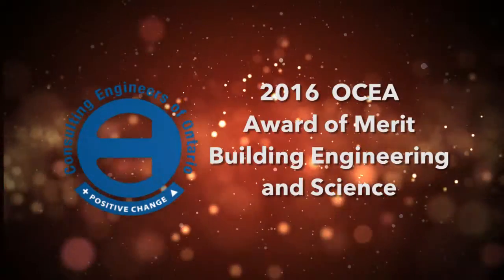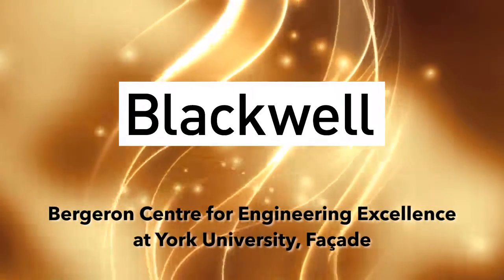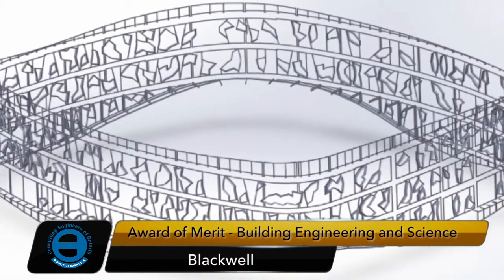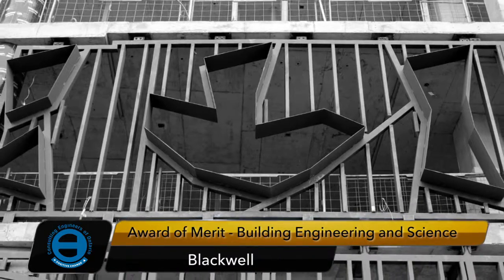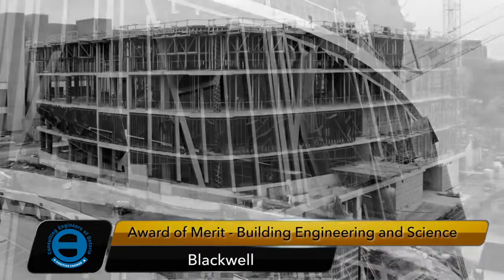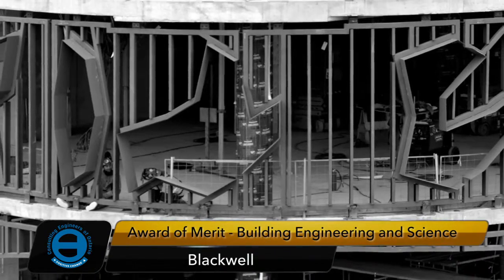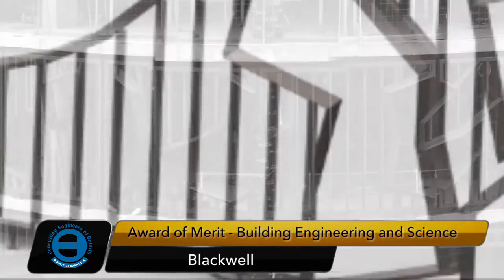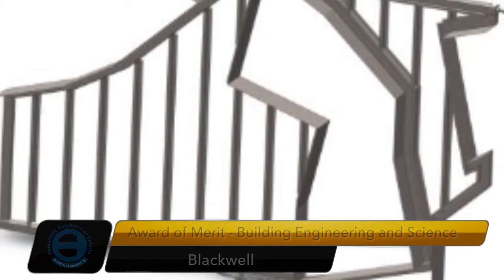Blackwell Bergeron Centre for Engineering Excellence at York University, Façade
As the new home of York University’s Lassonde School of Engineering, the Bergeron Centre for Engineering Excellence is a state of the art five storey building housing classrooms, lecture halls, study spaces, and offices. It is designed to foster a new way of teaching the engineers of the future.  Designed by ZAS Architects, in collaboration with Arup Engineering and Scott Torrance Landscape Architects, the building complex as a whole is a relatively conventional cast in place concrete structure. The dominant source of architectural expression is the multi-faceted façade which relies on the steel designed by Blackwell. 165 unique prefabricated HSS frames describe the geometry of the façade in three dimensions, incorporating the curving inside form, the crystalline window boundaries, and the faceted triangular patterning.